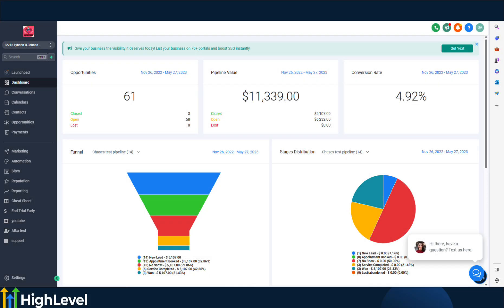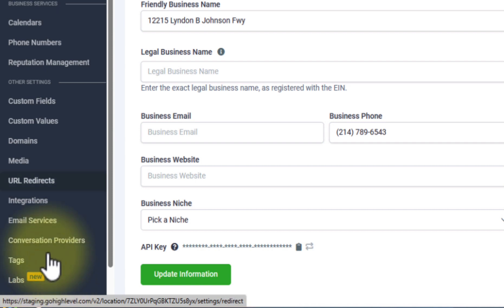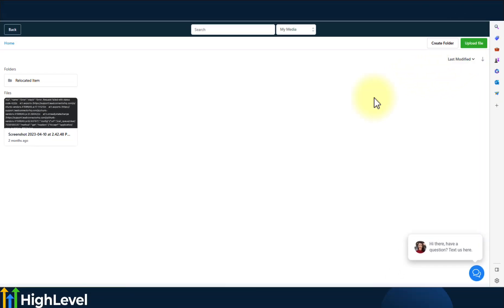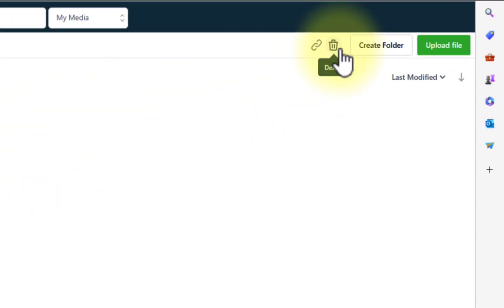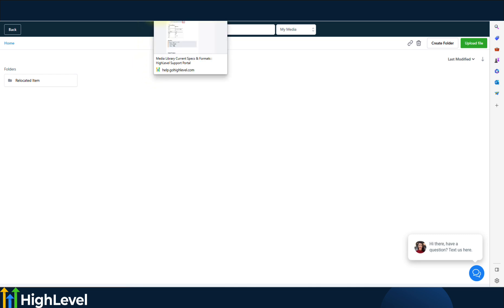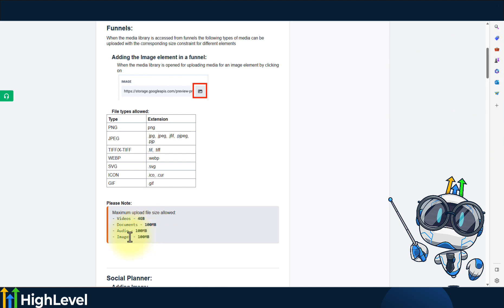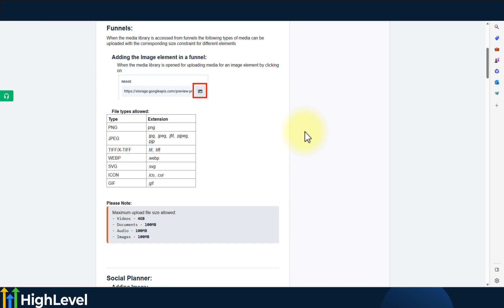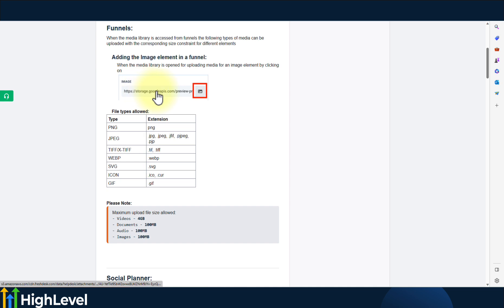How To Access the Media Library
In this video, we'll show you how to access the Media Library.